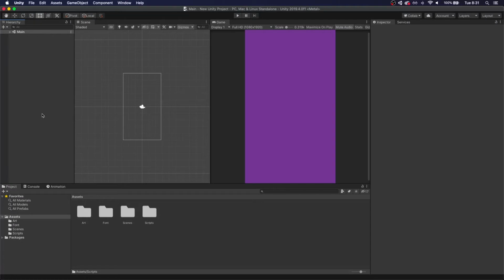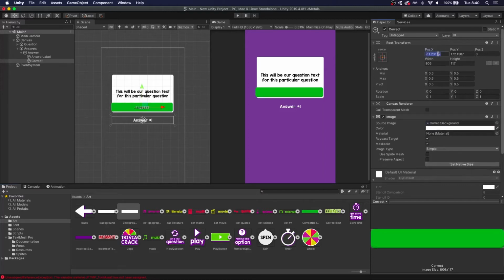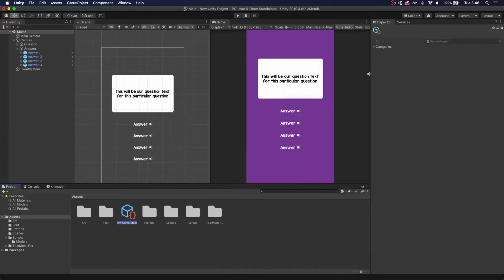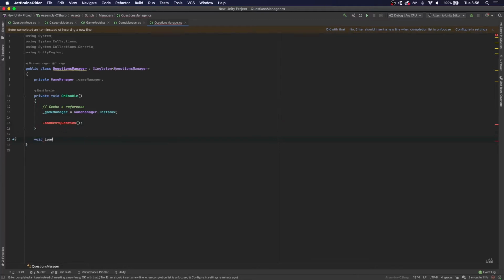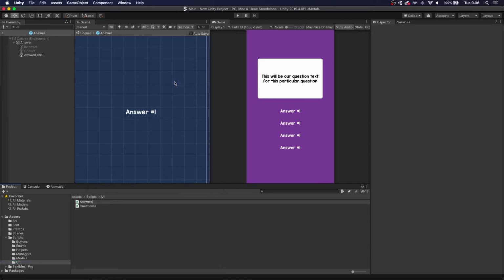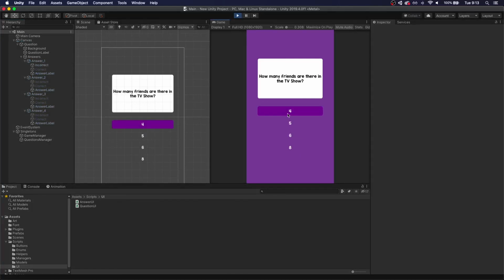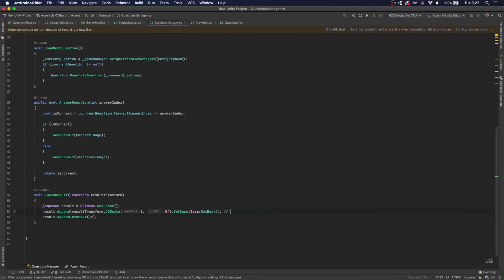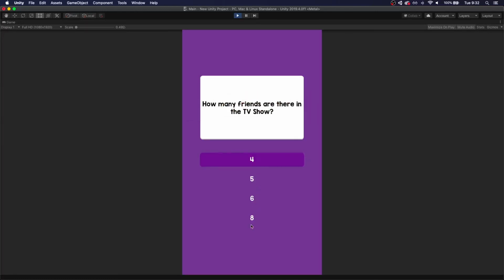Quiz Game Tutorial Unity | Make your own mobile Quiz Game! (2021)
In this tutorial series I'm going over how to create a Quiz Game in Unity ready for mobile. If you've enjoyed playing Trivia Crack, and want to create a Quiz Game of your favourite topic, now it's your chance.

This Quiz Game tutorial is implemented using Unity and C#. Some basic c# knowledge is recommended.

👍  Also, like if you want to see more videos like this one in the future